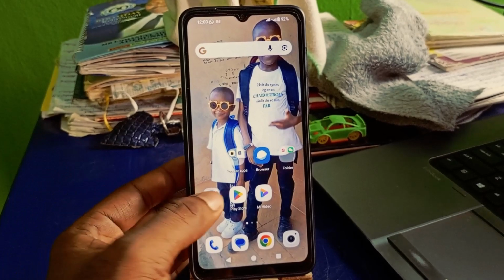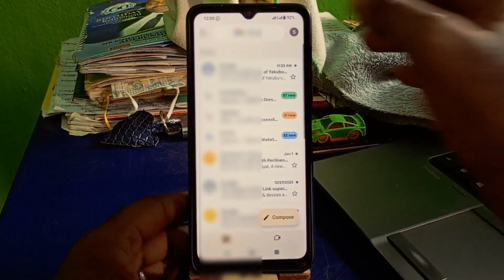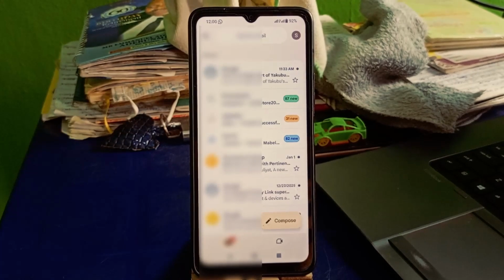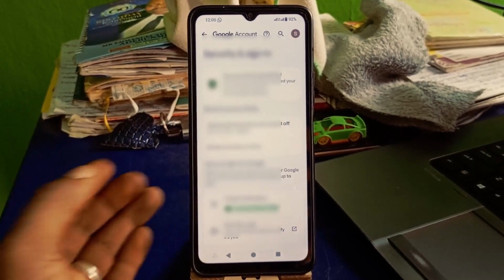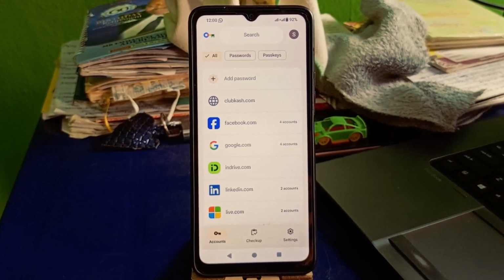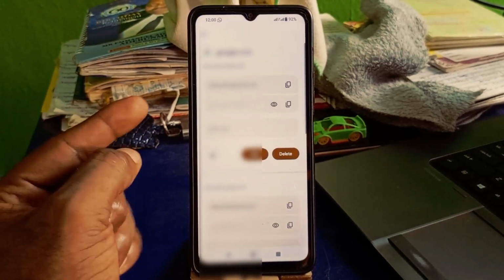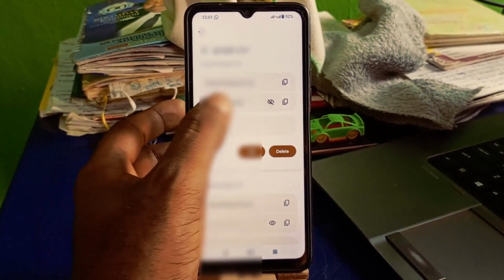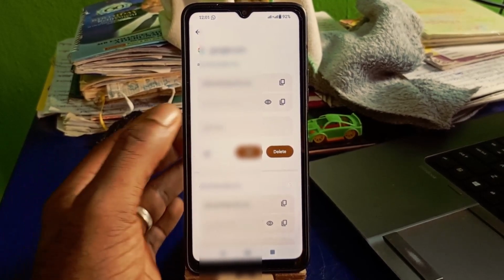Latest Tutorial: How to See Gmail Password Quickly